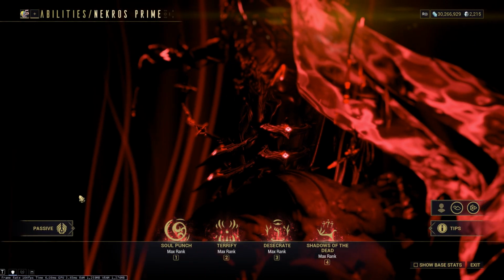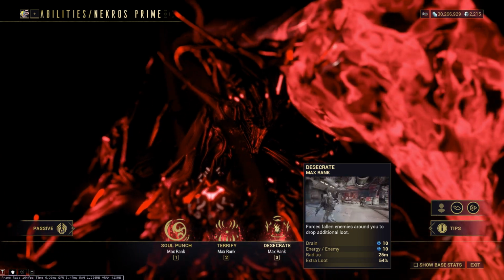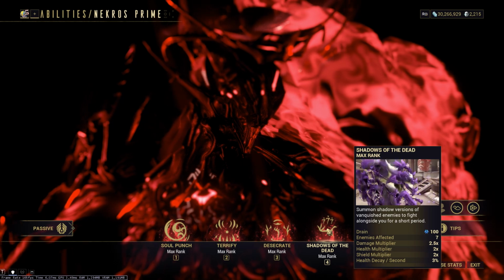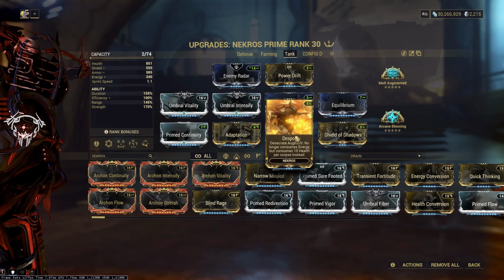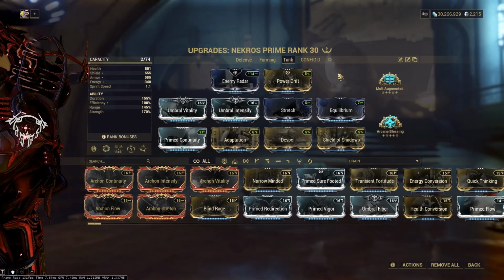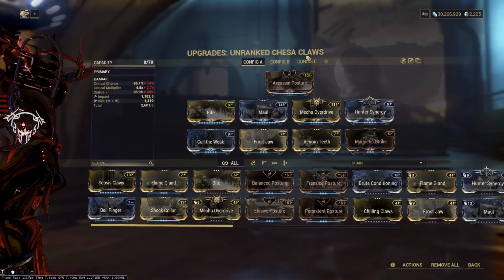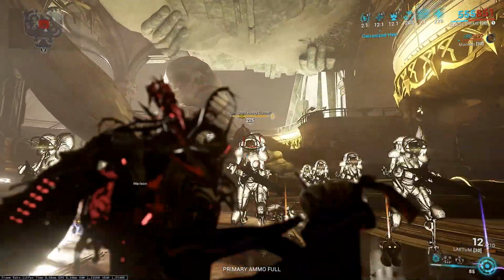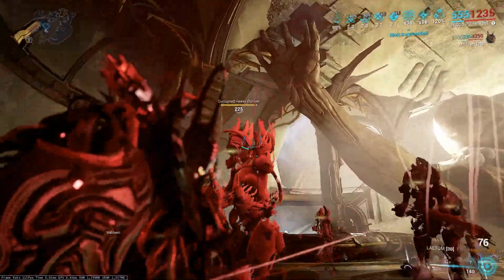GRAVE CALLER! Nekros Prime Build | Warframe 2024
Scary season is almost over! Time to let Nekros do it's spooky magic on his enemies! Let me know what you think about him and how you use him in the comments!

Timestamps:

0:00 Intro
0:35 Nekros's Abilities
2:41 Archon Shards
3:08 Nekros TANK Build
4:27 Weapons/Focus Tree/Companion
5:26 Simulacrum Showcase
7:22 Final Thoughts & Ending
8:10 Steel Path Showcase